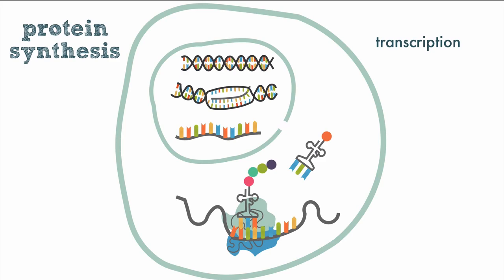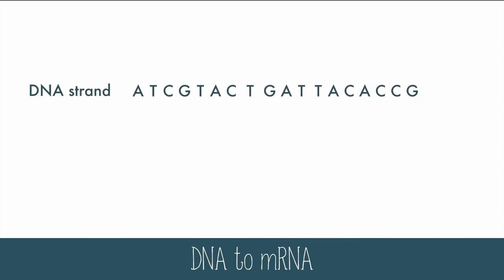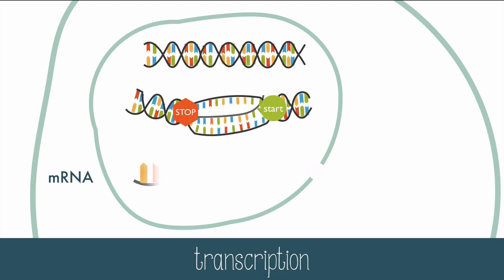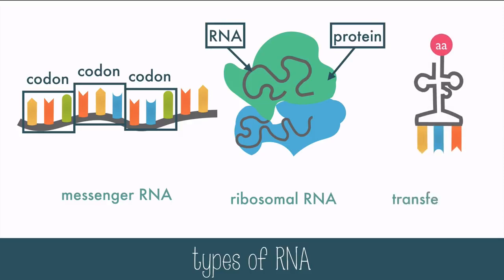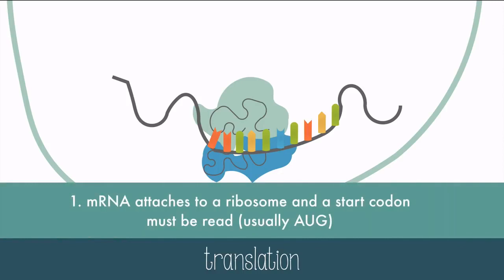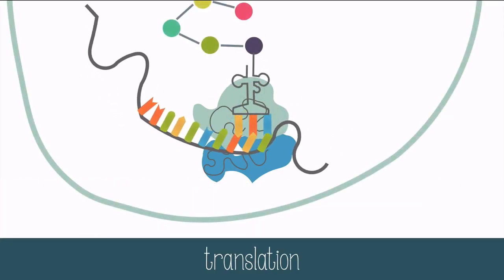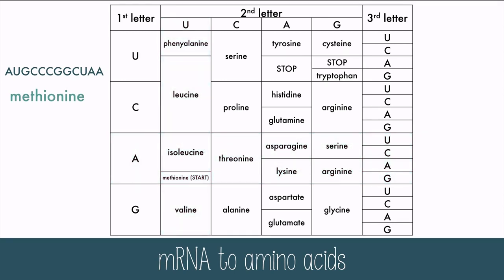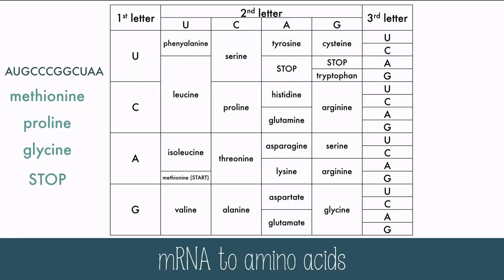Protein Synthesis HD